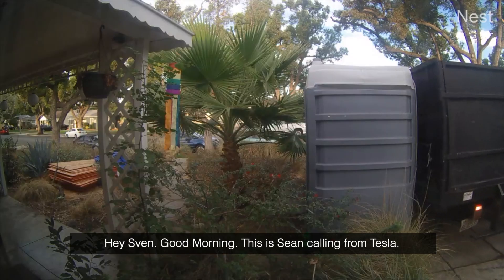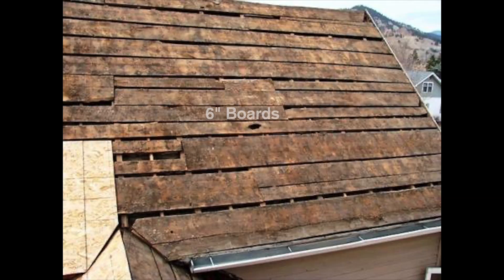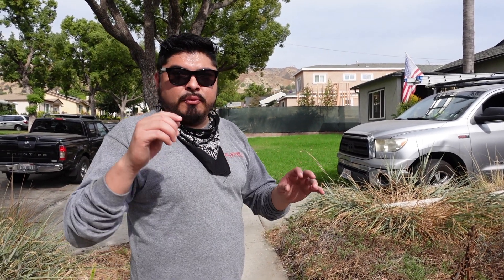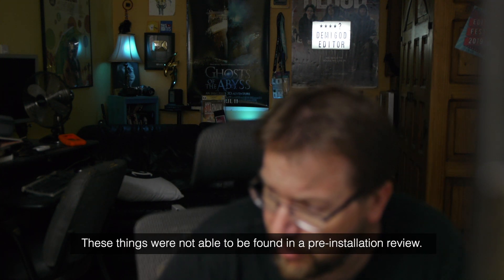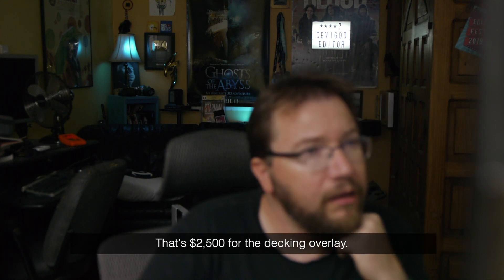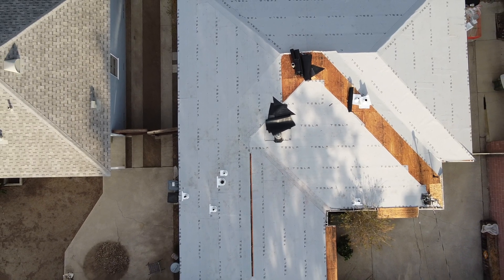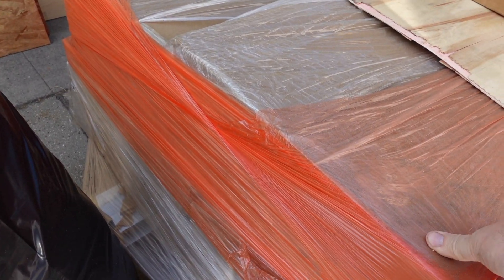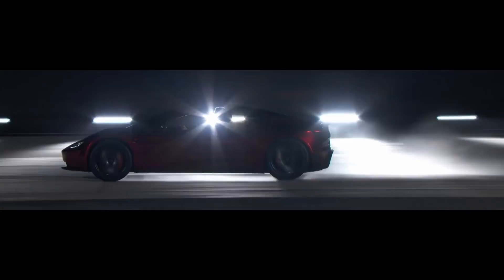Tesla Solar Roof - Unexpected Costs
It's finally happening. Week 1 starts with the demolition of the old roof. Want a Tesla Solar Roof or Tesla Car?

We're getting a Tesla Solar Glass Roof: Order, Pricing, Inspection, Permits, Install

Hey, I'm Sven from This Guy Edits, a YT channel with over 350K subs. I've recently become a Tesla fan boy and want to document my experience with the Tesla Solar Glass Roof as it is being installed on my house.

It's been years in the making and this version three roof is supposed to be finally ready for prime-time. Generally, I try not to be an early adopter, and would rather like to see proof of concept first. But since the Federal Tax Credit is about to run out, I decided to take the plunge now and see if it works out.

How long will the process take? Will there be any problems along the way? Will it perform? These are all question I'm eager to share with you and finally get to the answer: Was it worth it? I'll post update videos as the project unfolds.